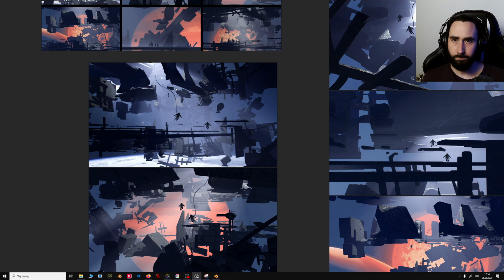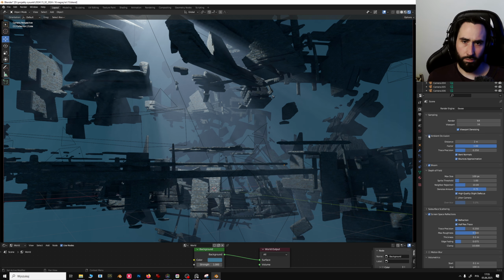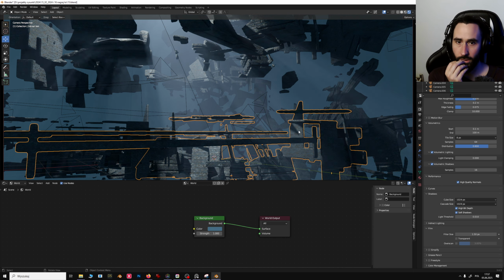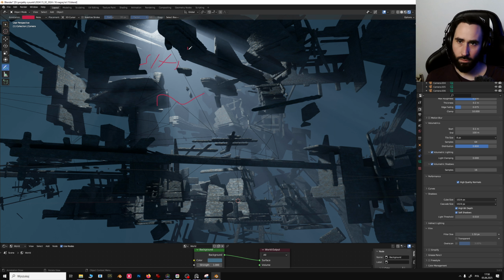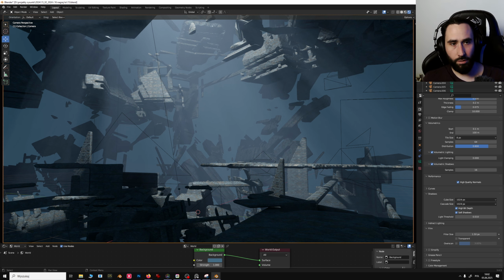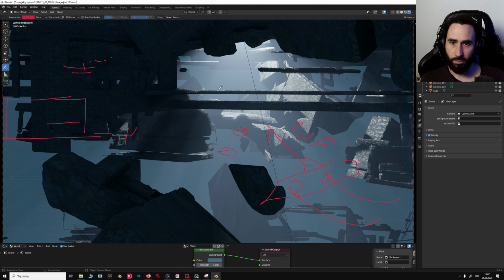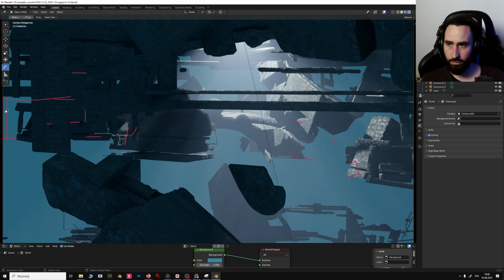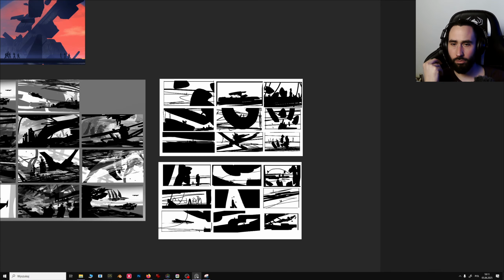Fast compositions with Blender for concept art!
Boost Your Compositions for Your Concept Art and Illustration
In this video, I’ll show you a powerful and fun technique for concept artists and illustrators: using Blender 3D with simple assets and smart camera work to create compelling compositions for your future illustrations, keyframes, or concept art pieces.

By blocking out scenes in 3D and exploring compositions through the camera, you can generate a wide range of ideas—some of which might surprise you! These “happy accidents” often lead to visuals you wouldn’t have thought of on your own.

Once you’ve got a cool shot, you can take it into Photoshop (or any painting software) and paint over it to bring your concept to life. It’s a creative and efficient way to level up your workflow, speed up your process, and produce more dynamic and visually rich artwork.

🎨 Perfect for:
• Concept Artists
• Illustrators
• Visual Development Artists
• Anyone wanting to boost creativity and output

Let’s make concept art  faster—and cooler!